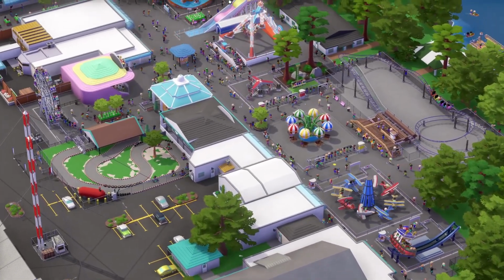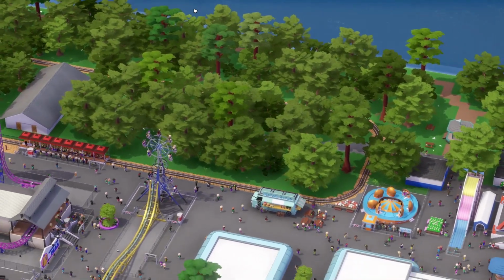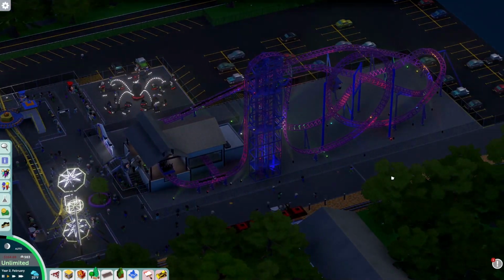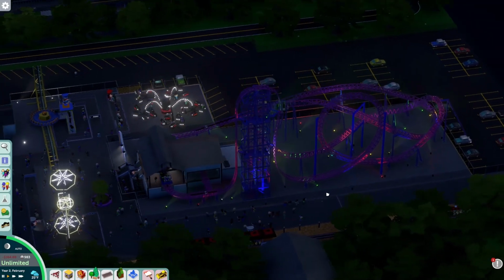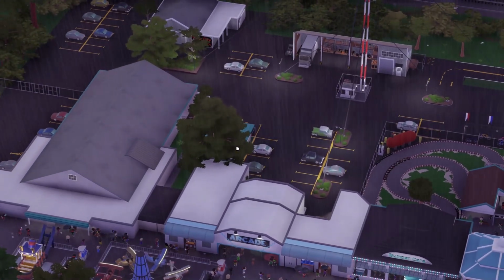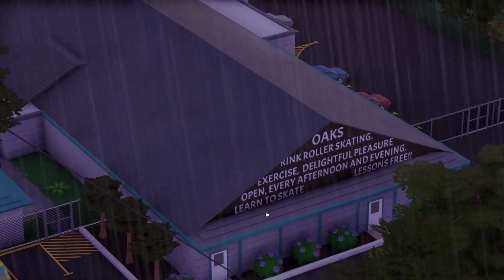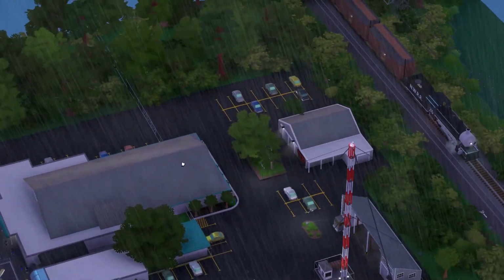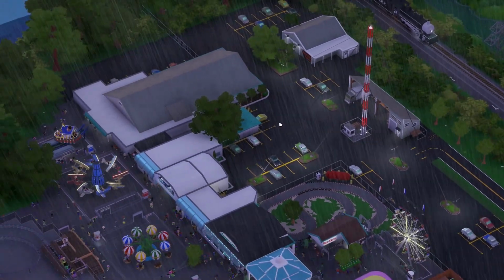Oaks Park - Parkitect Recreation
A recreation of Oaks Park in Parkitect. This 117 year old amusement park is about 3 miles south of downtown Portland, Oregon and opened in 1905, making it one of the oldest continually operating amusement parks in the country.